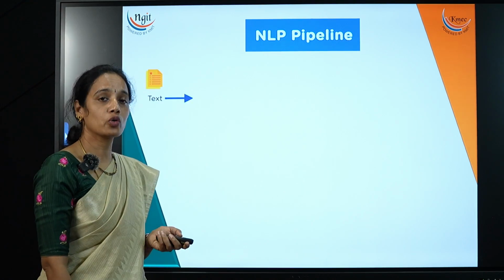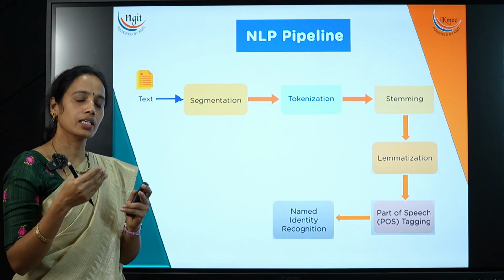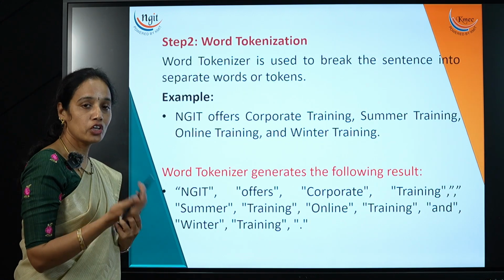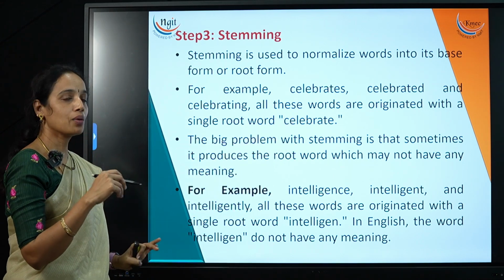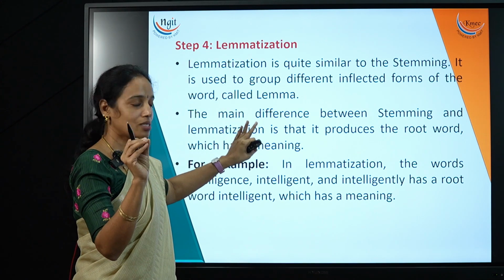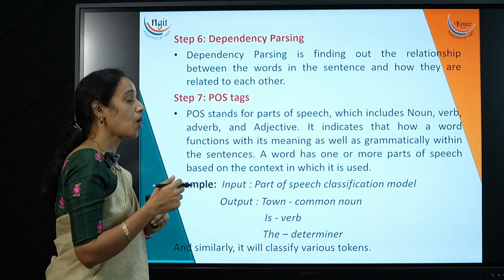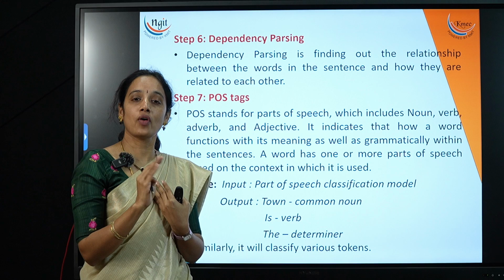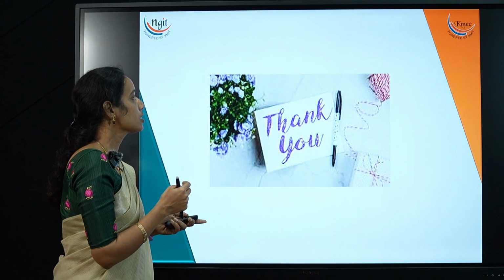5.1.2 NLP Pipeline